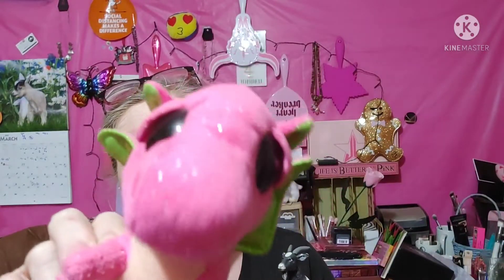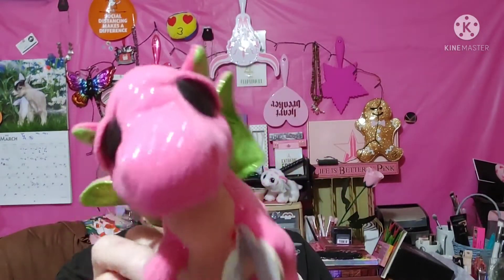New Month, Change Eye Shadow Palettes! 🐐🐉🌴